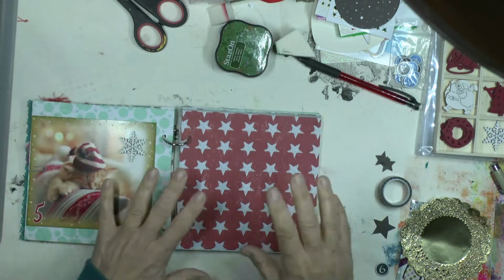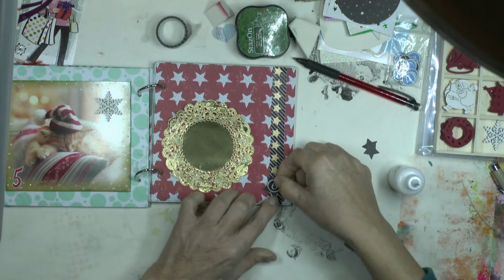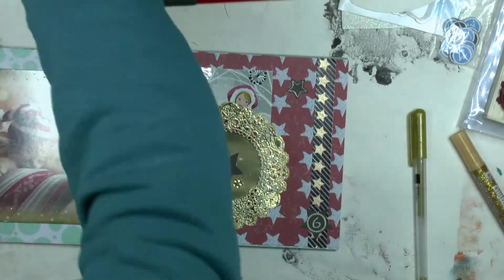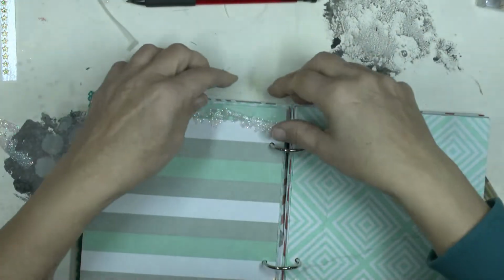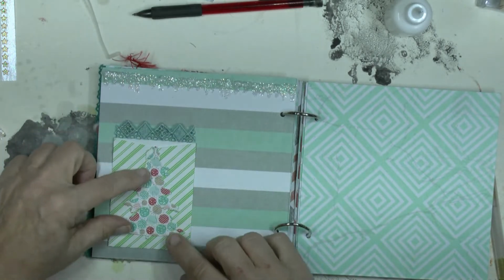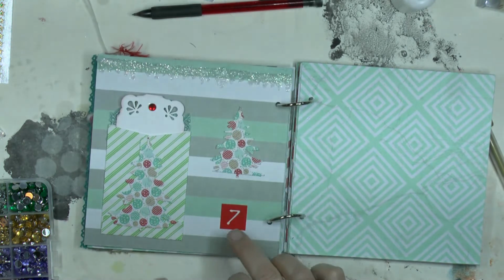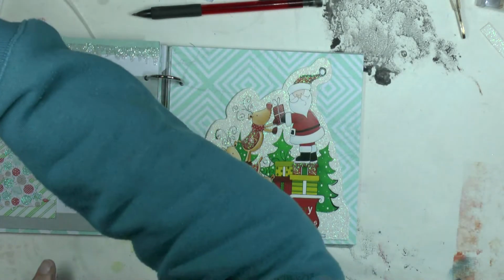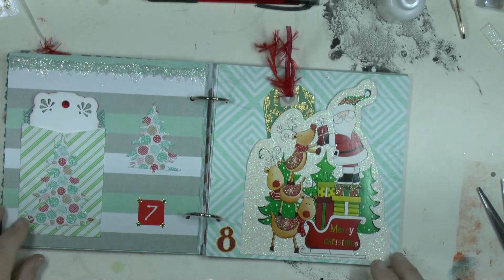December Daily - Day 6, 7 and 8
Working in my December Daily journal.This time I catch up with day 6, 7 and 8.

Hanny Tromp,
Bouwe Harkemastrjitte 16
9281 PX Harkema
Nederland